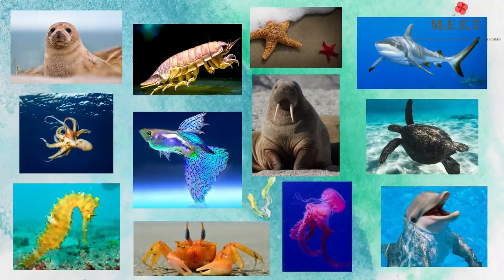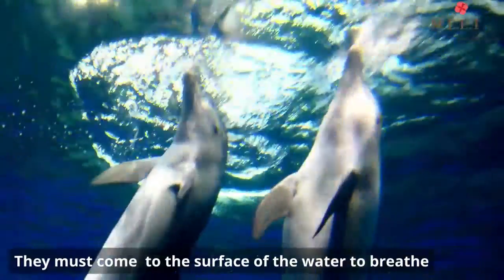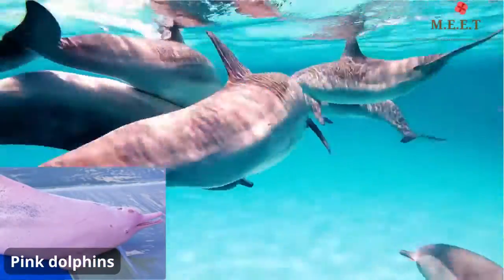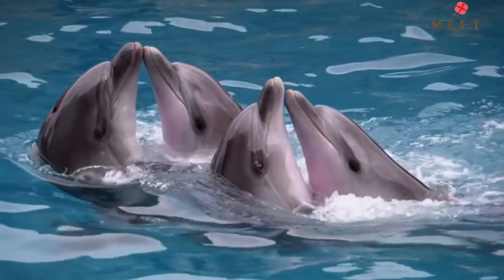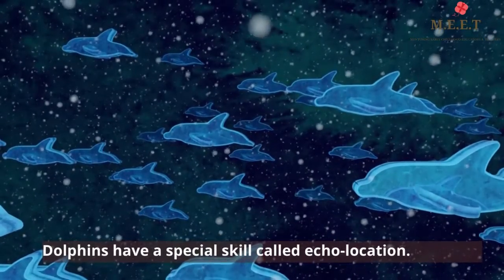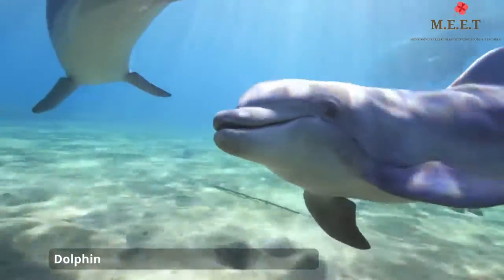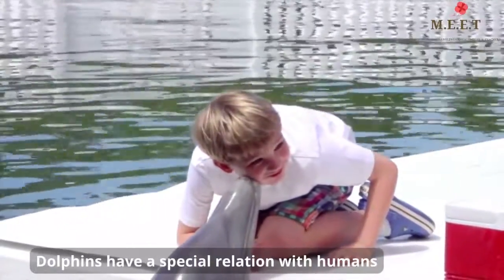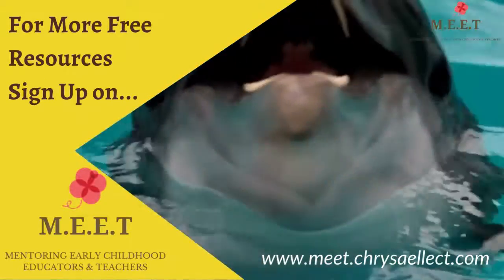Let's Learn About Dolphins! | preschool learning videos- sea animals (why are dolphins mammals?)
Dolphins look like large fish and even though dolphins swim in the water, dolphins are actually mammals. That means they are warm blooded, feed milk to their young ones and must come to the surface of the water to breath. They breathe through a hole in their head called the blowhole.
Like other mammals, dolphins have hair. The baby dolphins are born with whiskers which soon fall off.
Dolphins are usually black, white or gray. But we also find Pink River Dolphins in some parts of the world including India. The dolphin’s skin is slippery and rubbery. This helps dolphins to swim. They are graceful swimmers.